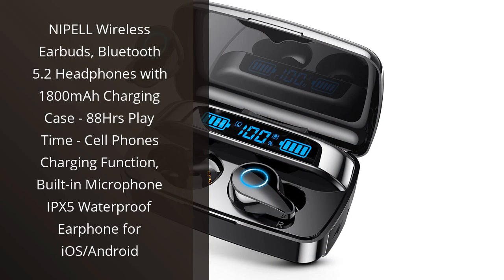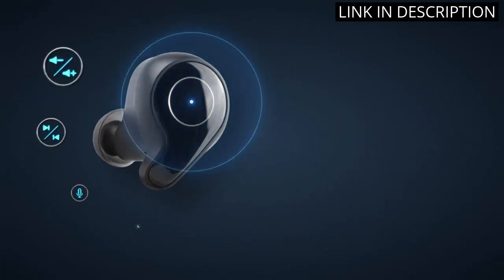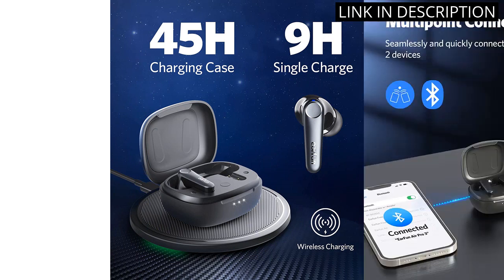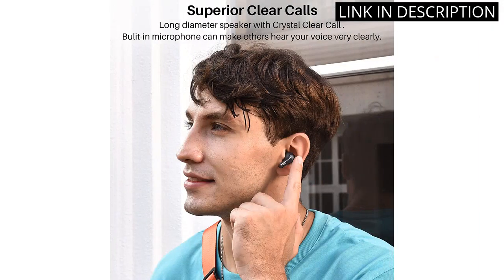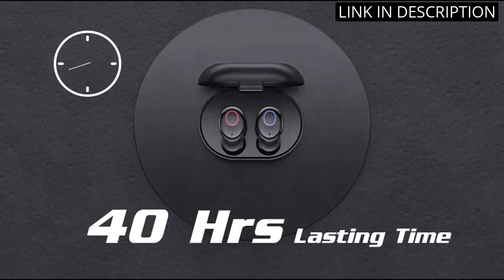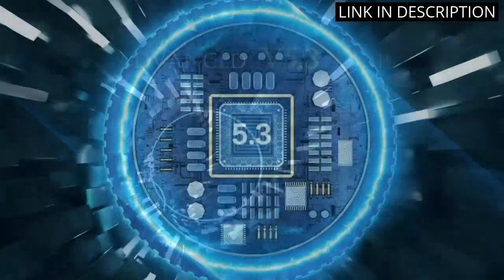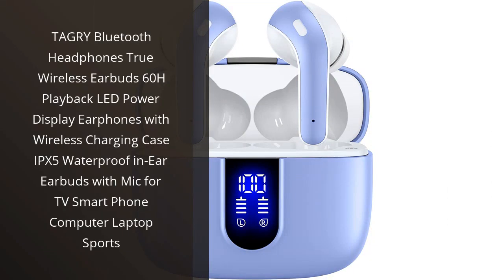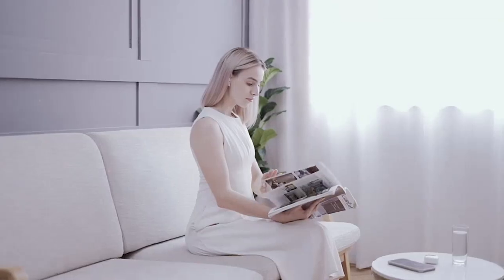【Auriculares bluetooth】Top 6 Bluetooth Headphones for an Unmatched Listening Experience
✋  Here are top 6 bluetooth headphones for an unmatched listening experience available on the market.

🔽🔽🔽 PURCHASE LINKS AURICULARES BLUETOOTH 🔽🔽🔽

1) NIPELL Wireless Earbuds, Bluetooth 5.2 Headphones with 1800mAh Charging Case - 88Hrs Play Time - Cell Phones Charging Function, Built-in Microphone IPX5 Waterproof Earphone for iOS/Android

2) EarFun Air Pro 3 Noise Cancelling Wireless Earbuds, Qualcomm® aptX™ Adaptive Sound, 6 Mics CVC 8.0 ENC, Bluetooth 5.3 Earbuds, Multipoint Connection, 45H Playtime, App Customize EQ, Wireless Charging

3) TOZO A2 Mini Wireless Earbuds Bluetooth 5.3 in Ear Light-Weight Headphones Built-in Microphone, IPX5 Waterproof, Immersive Premium Sound Long Distance Connection Headset with Charging Case, Black

4) kurdene Bluetooth Wireless Earbuds, S8 Deep Bass Sound 38H Playtime IPX8 Waterproof Earphones Call Clear with Microphone in-Ear Bluetooth Headphones Comfortable for iPhone, Android

5) DIUARA Wireless Earbuds V5.3 Bluetooth Headphones 48 Hrs Playtime with LED Power Display Charging Case, IPX5 Waterproof Deep Bass Stereo Earphones with Mic for Android iOS Cell Phone

6) TAGRY Bluetooth Headphones True Wireless Earbuds 60H Playback LED Power Display Earphones with Wireless Charging Case IPX5 Waterproof in-Ear Earbuds with Mic for TV Smart Phone Computer Laptop Sports

00:00 - Intro
00:06 - 1) NIPELL Wireless Earbuds, Bluetooth 5.2 Headphones with...
00:51 - 2) EarFun Air Pro 3 Noise Cancelling Wireless Earbuds,...
01:33 - 3) TOZO A2 Mini Wireless Earbuds Bluetooth 5.3 in...
02:09 - 4) kurdene Bluetooth Wireless Earbuds, S8 Deep Bass Sound...
02:52 - 5) DIUARA Wireless Earbuds V5.3 Bluetooth Headphones 48 Hrs...
03:37 - 6) TAGRY Bluetooth Headphones True Wireless Earbuds 60H...
04:26 - Outro